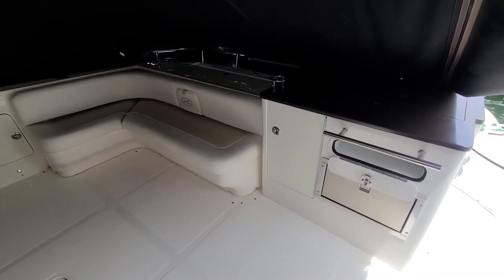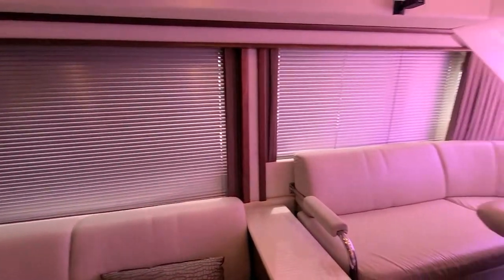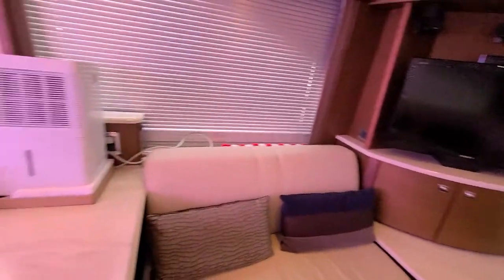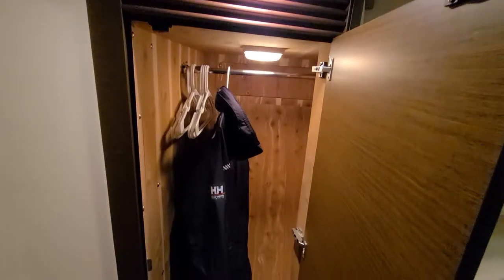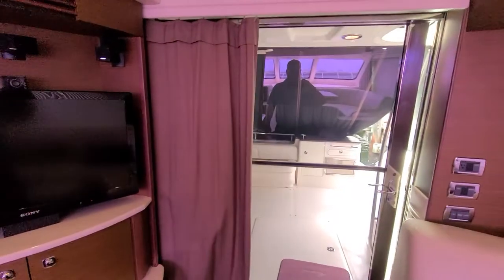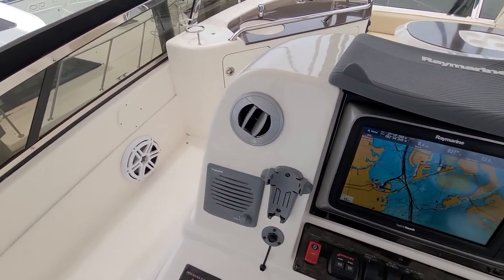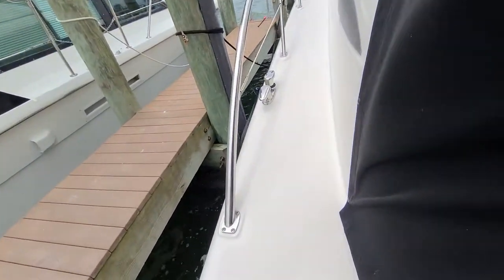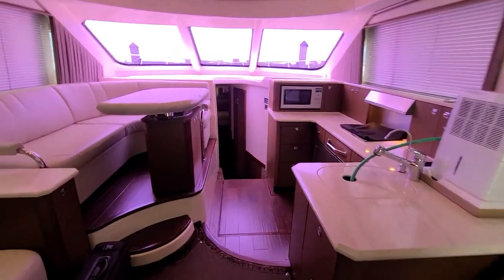2013 52 Sedan Bridge